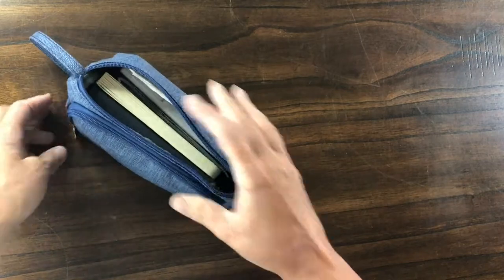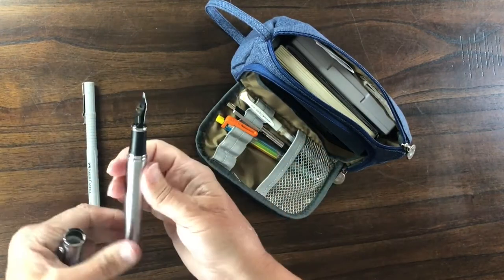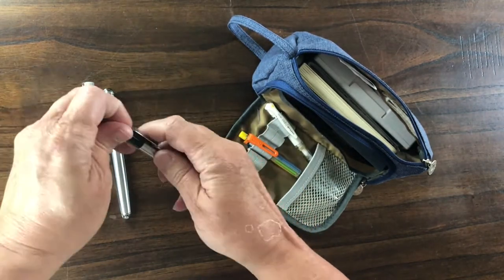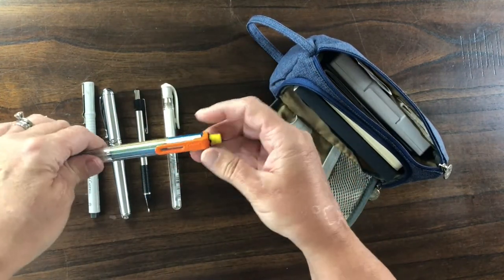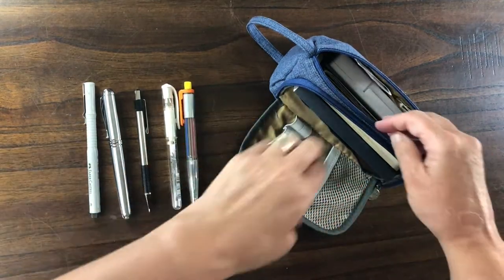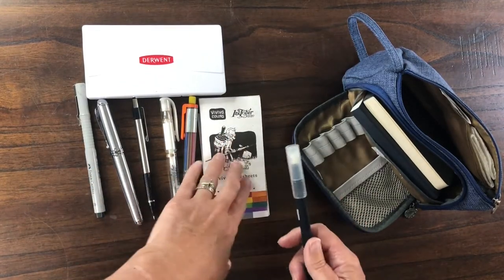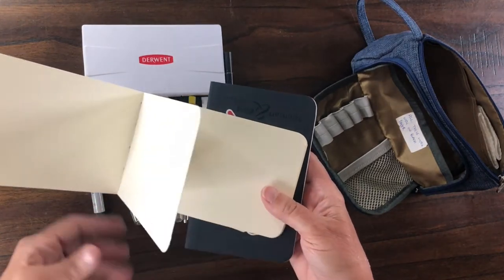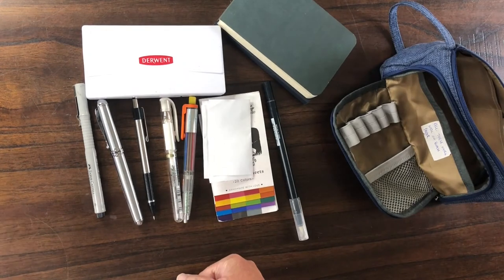A quick look inside my sketch kit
I have a sketch kit for almost all occasions and this one is for those times I want to have a few options on hand but not carry a whole lot.  Almost all my kits was found on Amazon and you can find them by searching the following:
Large capacity pencil case
Jihhao x750  (fountain pen)
Pentel arts 8 colour pencil
Signo broad gel white
Faber-Castell Ecco pigment
M-301 mechanical pencil
Stillman and Birn Delta series
Stillman and Birn Zeta series
Tombow blender
Vivia color sheets

Any brand will work, go with your preferences. This is just what I have right now.

Mandy